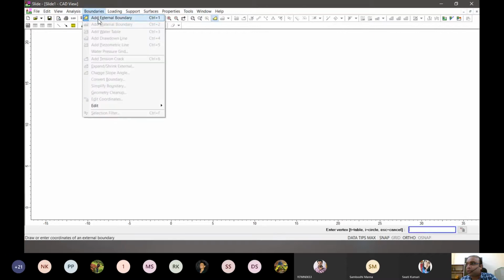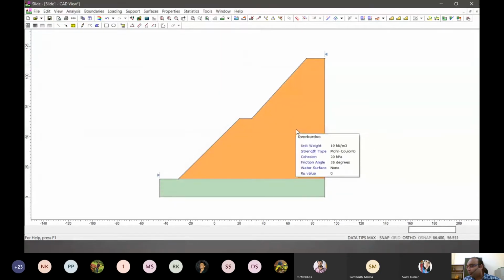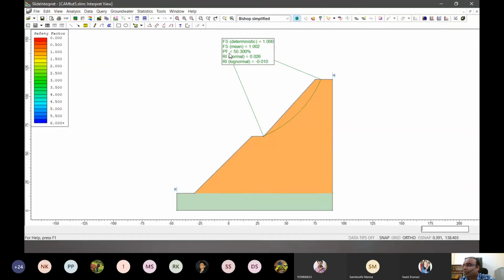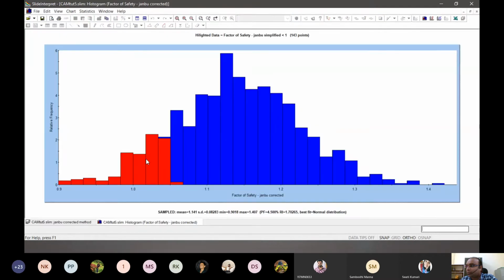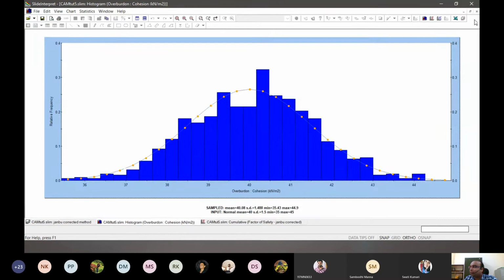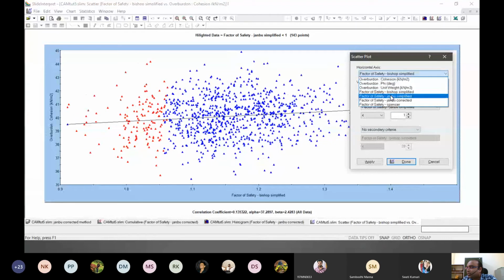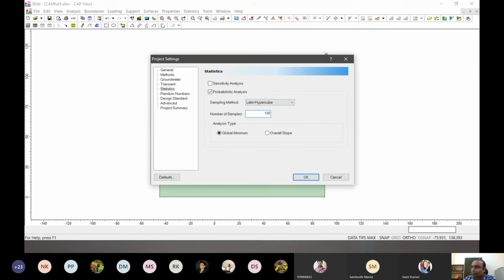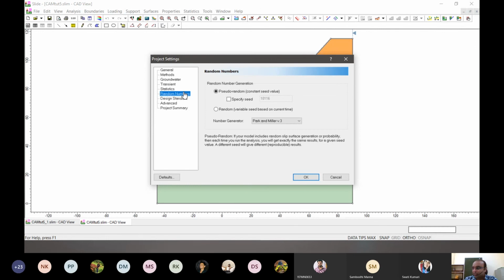CAM Class on 24 August